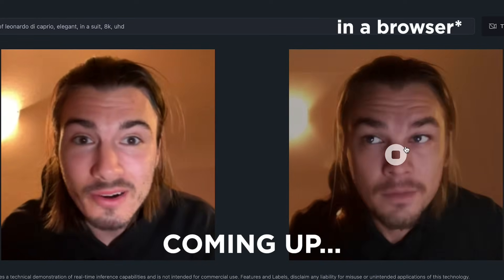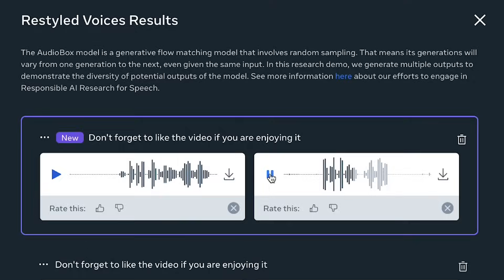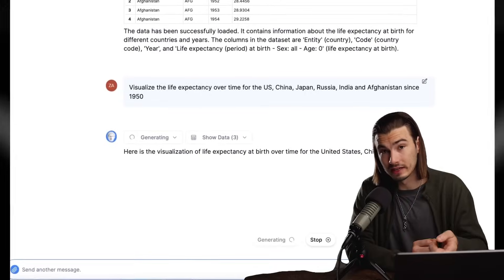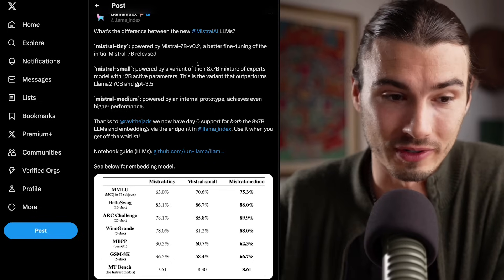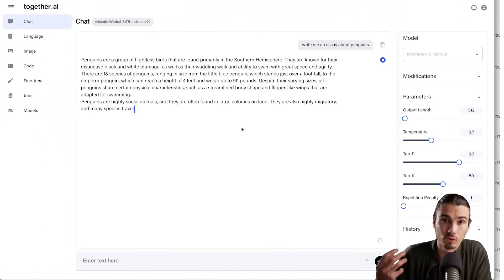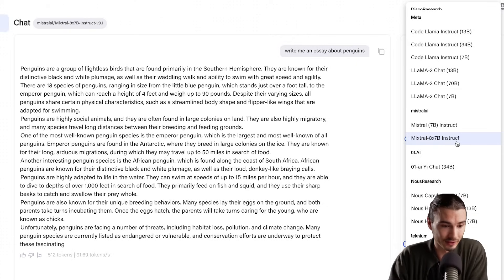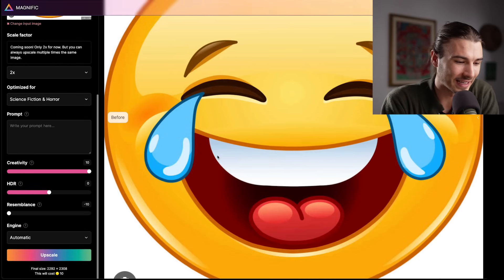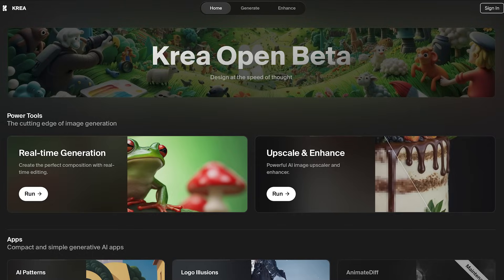This Weeks Most Interesting AI Tools You Can Use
In today's video I summarized all of this week's AI use cases into one video.

0:00 What's New?
0:24 Free Upscaler
1:43 Wow this will be great in 2024
1:59 Real-Time Video Face Swapping
2:57 AI YouTube
3:35 Julius AI (Sponsored)
4:51 New ChatGPT Alternatives
8:09 ChatGPT for Handwriting
9:26 AI Audio Toolkit
12:22 Dall-E 3 Image Generator
12:42 Real Life Emojis
13:19 Lifelike AI News